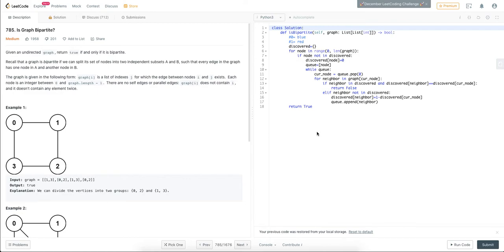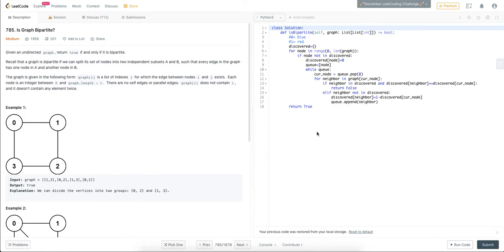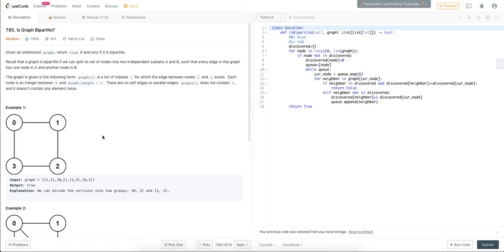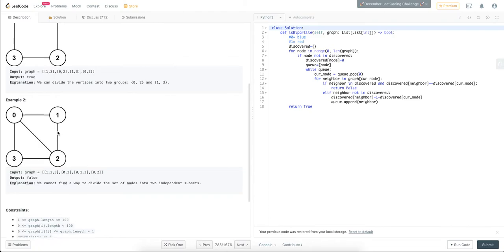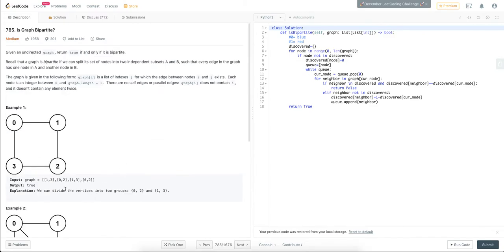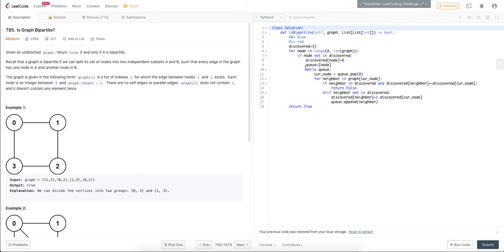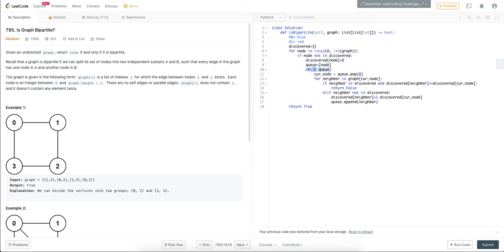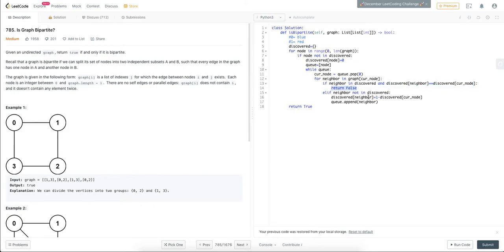BFS applied to Leetcode 785- Austin Wang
Using BFS to check if graphs are bipartite.